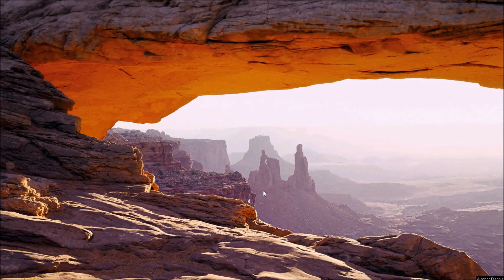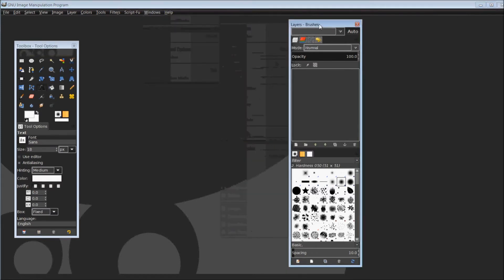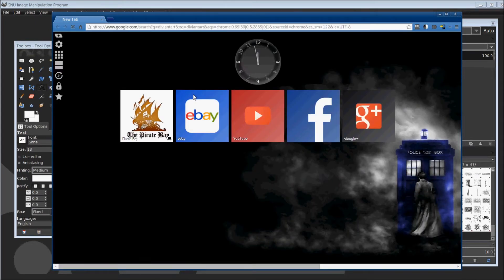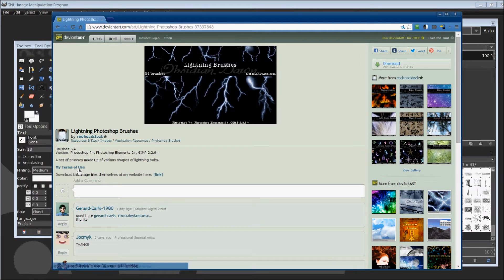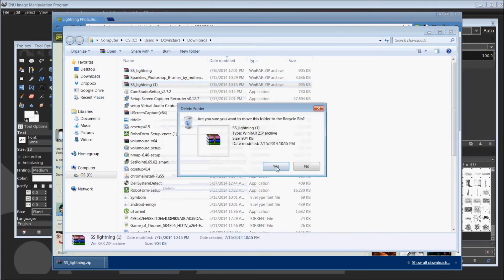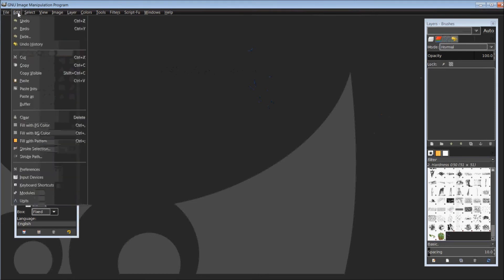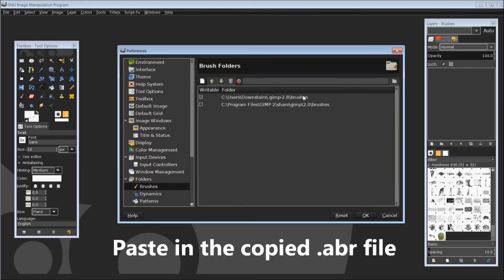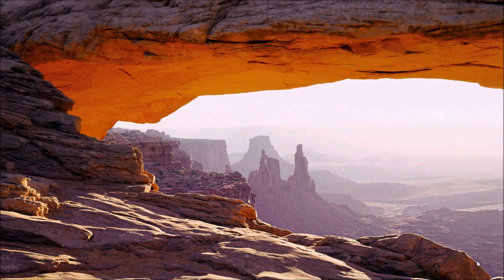GIMP 2.8 Adding Custom Patterns and Brushes Tutorial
This video demonstrates how to add additional brushes into GIMP 2.8, a free image manipulation program, on Windows 7

NEW!!  Purchase Prints, Mugs, Mousepads & more!

SONG: Need your heart by adventure club (protohype remix)